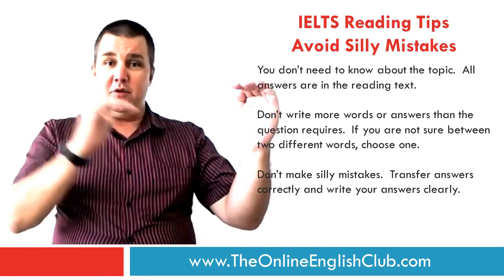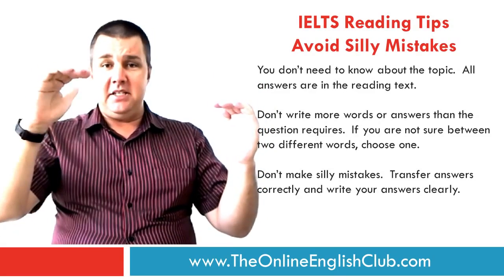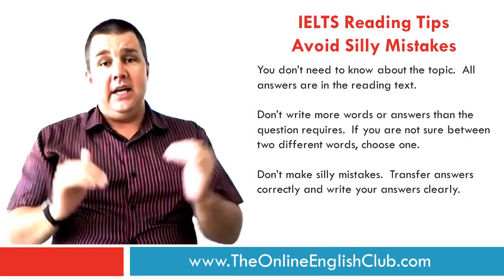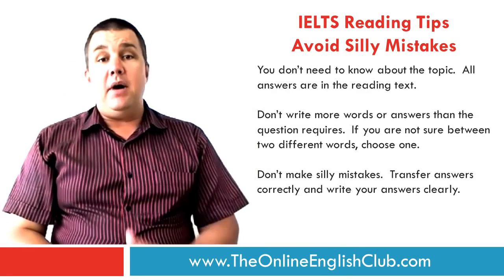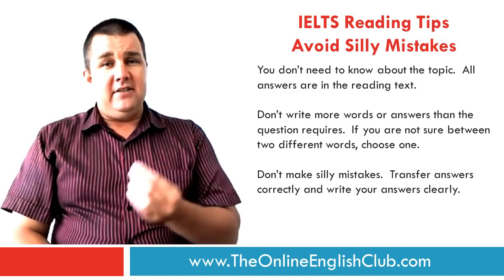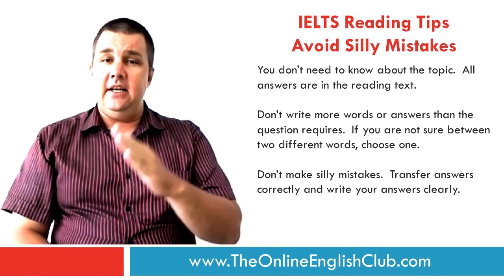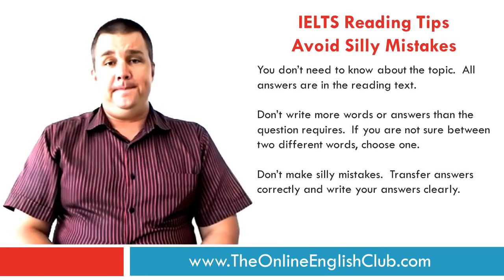IELTS Reading Tips Avoid Silly Mistakes